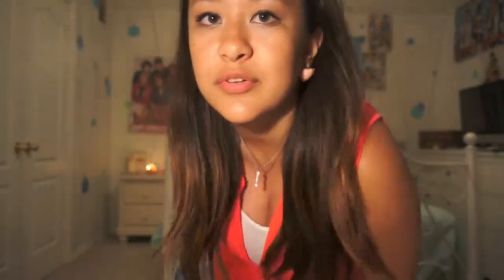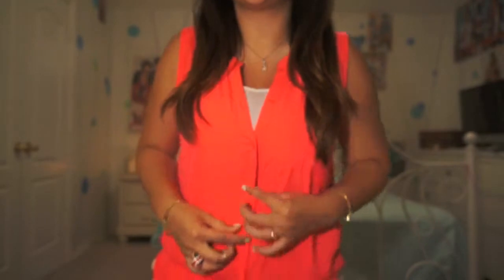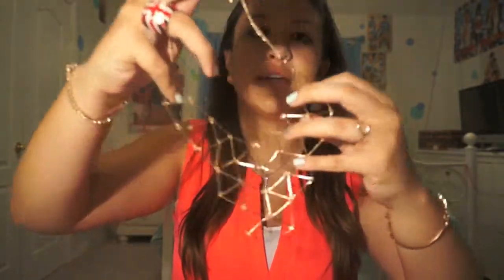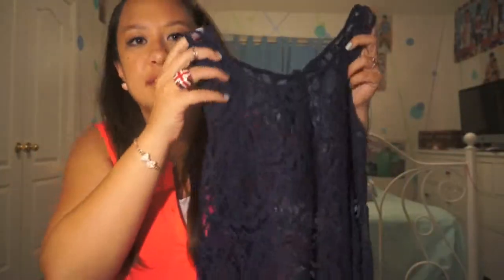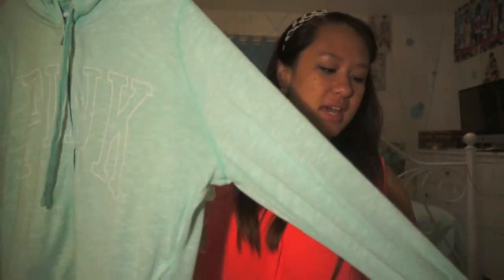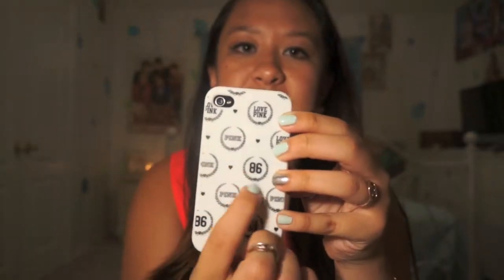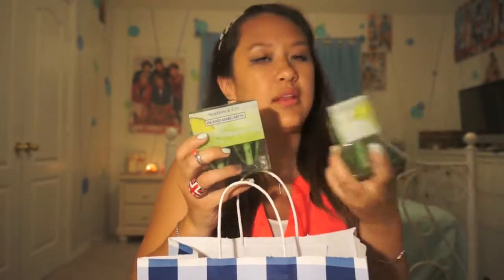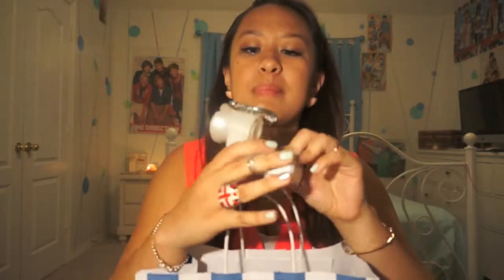SUMMER HAUL!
Another Summer Hau!!